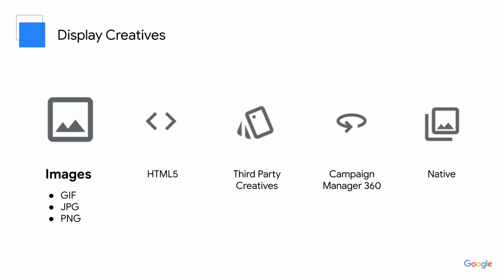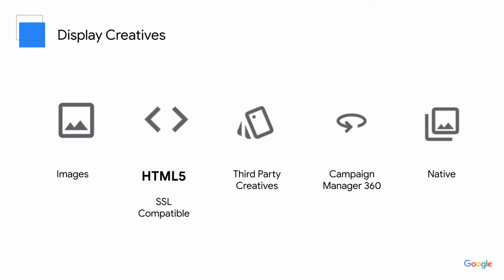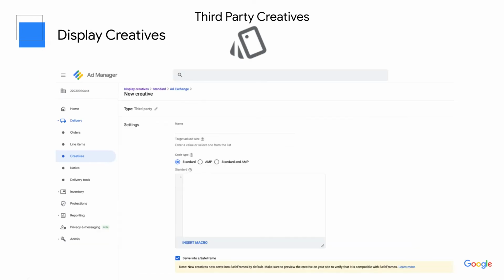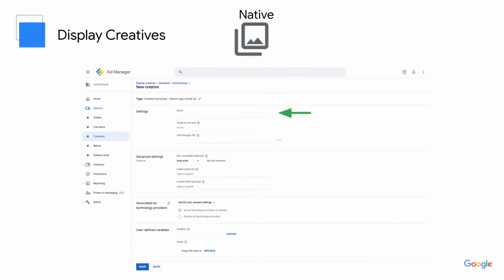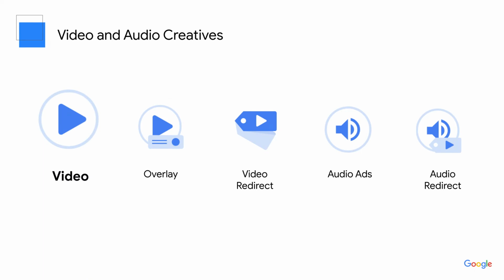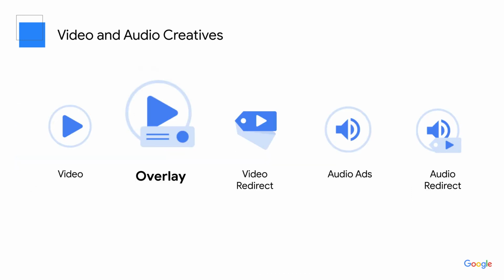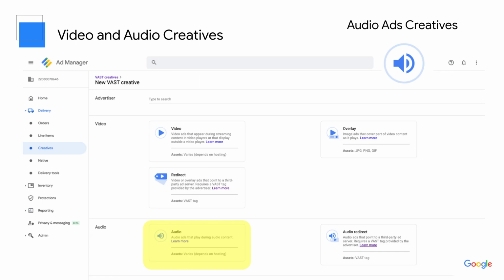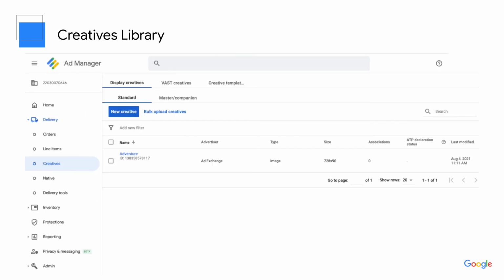Ad Manager creatives explained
Watch this short video to learn more about the specifics of each type of Display, Audio, and Video creative for Ad Manager. You can read more about this on our Help Center

Sign up for an Ad Manager account here → admanager.google.com